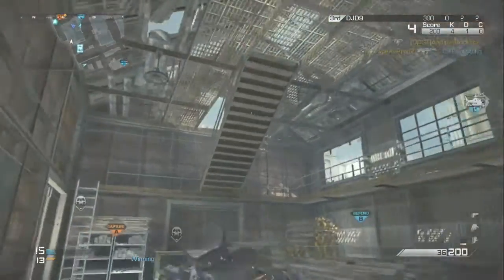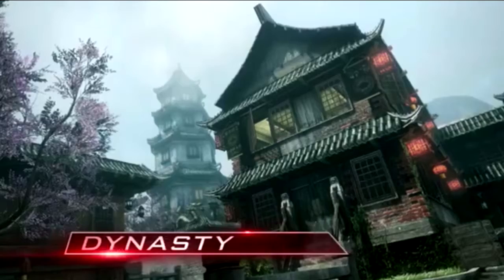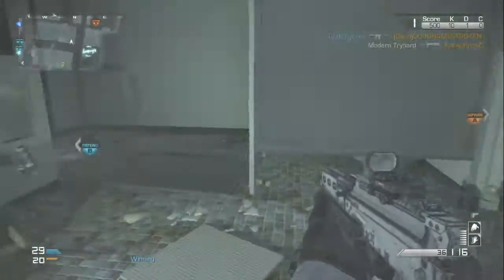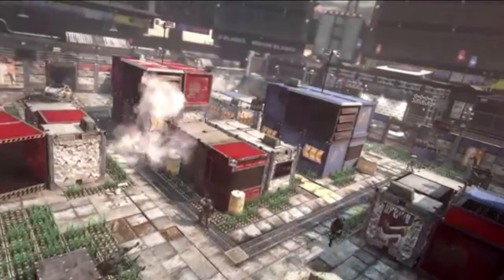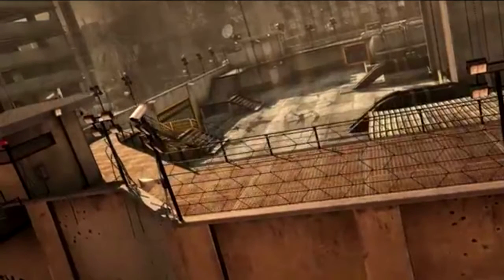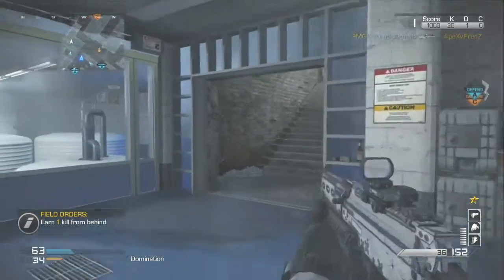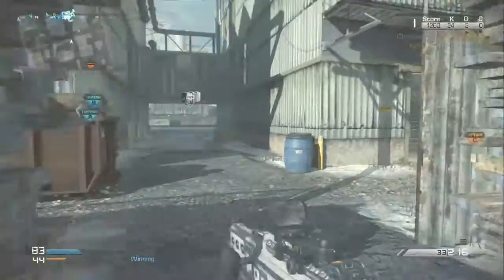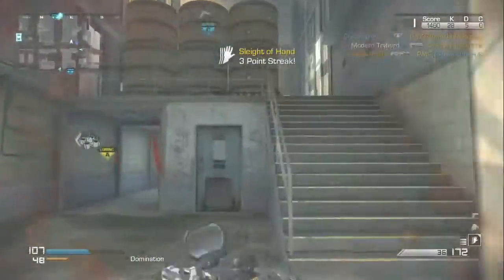Call of Duty Ghosts Nemesis DLC Pack